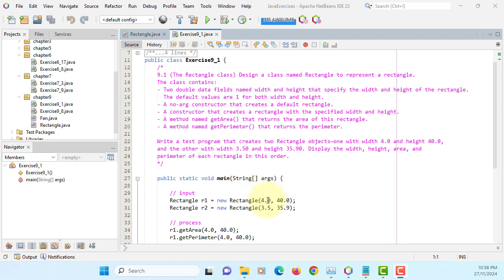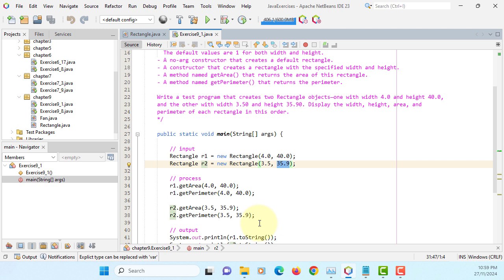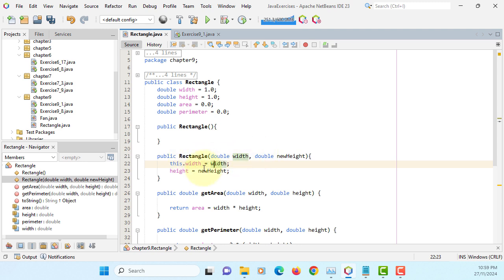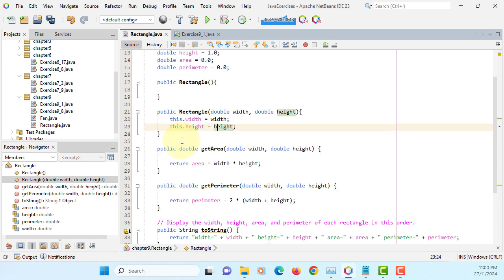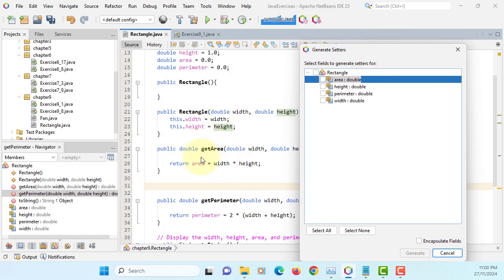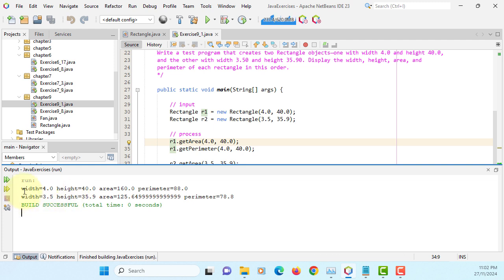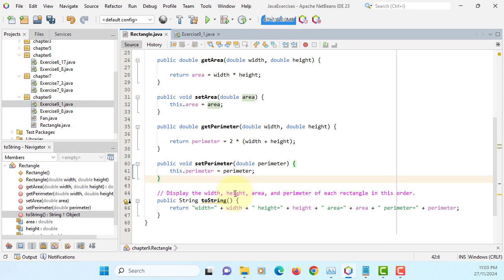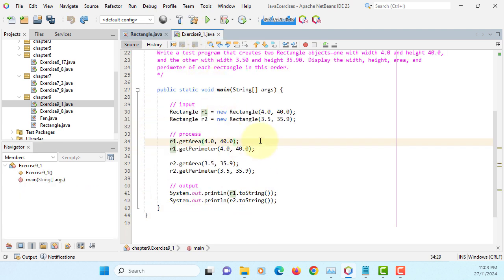Java Exercise 19 - The Rectangle class using the this reference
The this keyword in Java is a reference variable that refers to the current object. It is used within an instance method or a constructor to access members of the current object such as instance variables, methods, and constructors.